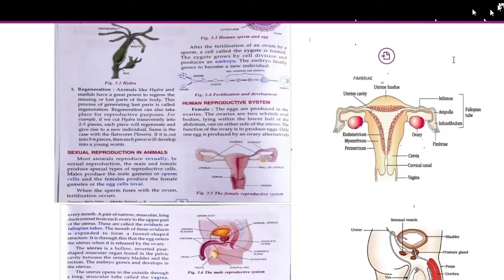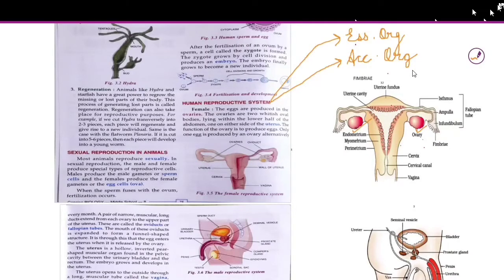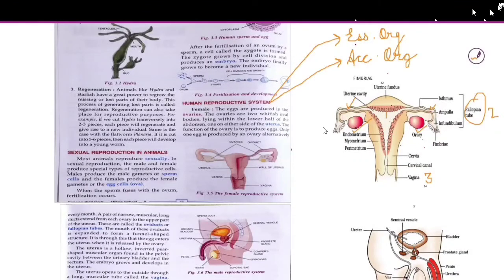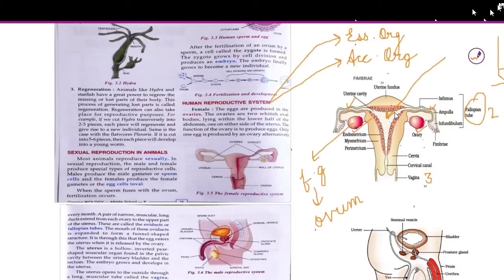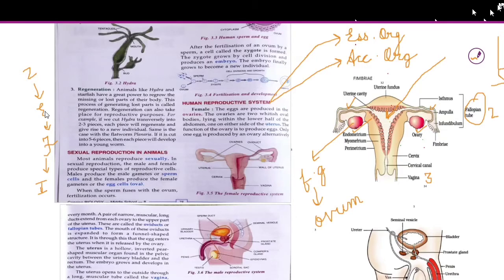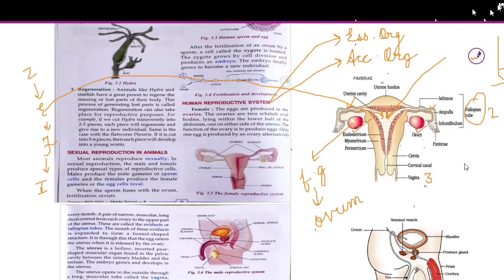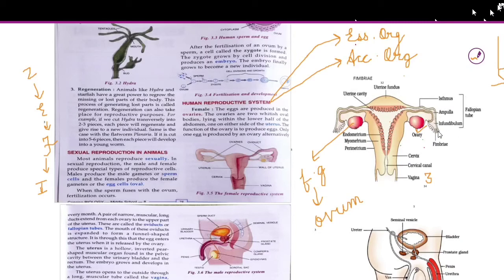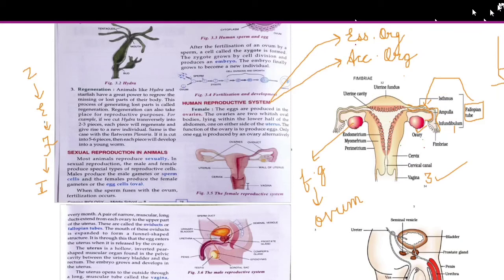Female Reproductive System| Reproduction Part-4 Class 8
Hey Learners this video is all about Female reproductive system.
This video is the fourth part of a series of videos of Chapter-3 Reproduction in humans for ICSE Class-8 Biology. It gives a detailed explanation of female reproductive system of human female. Topics included are:
1. Parts of the female reproductive system.
2. Functions of the various parts of the female reproductive system.

Follow us on Top Social Media Websites